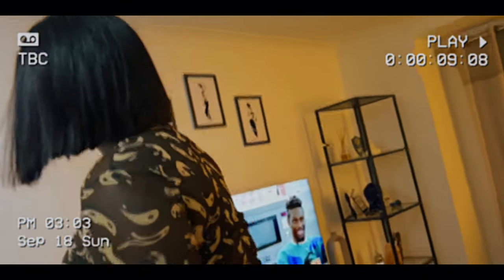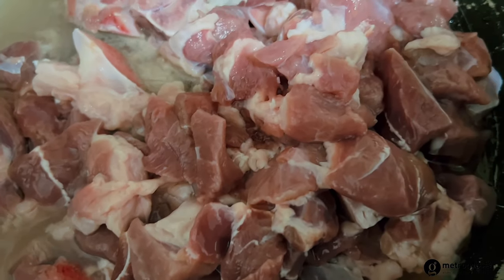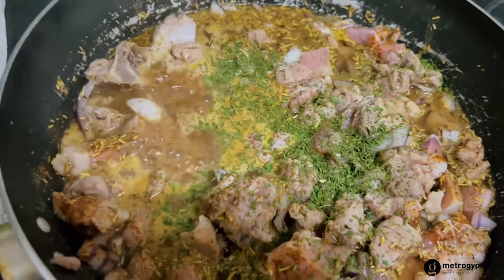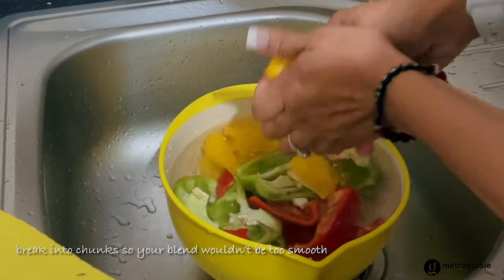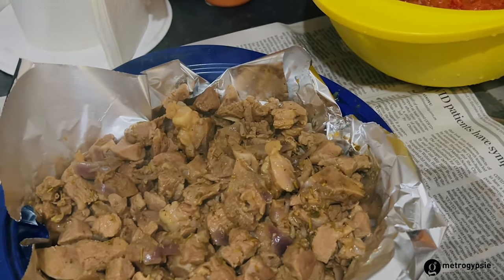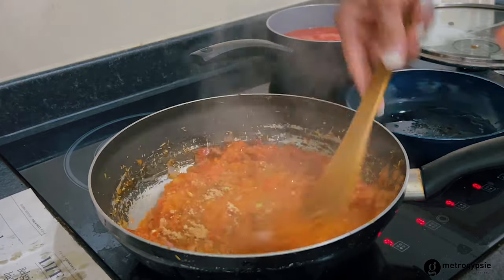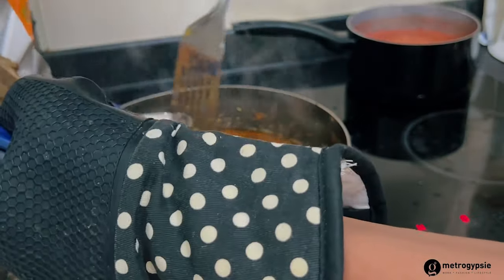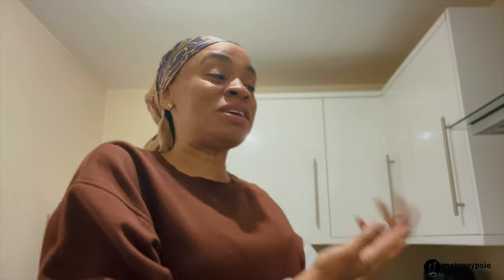Had JEMIMA OSUNDE for dinner and she loved my Naija food londonlife | metrogypsie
TIMESTAMP
n/a
✅Shopping Links:
▶n/a